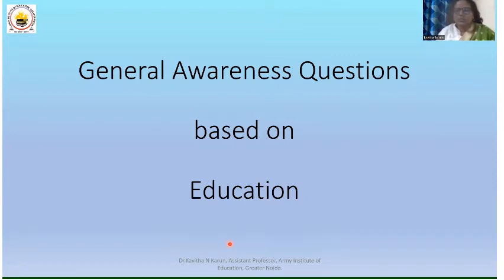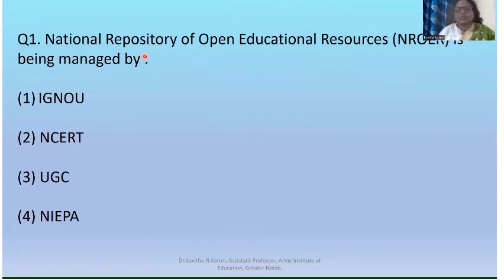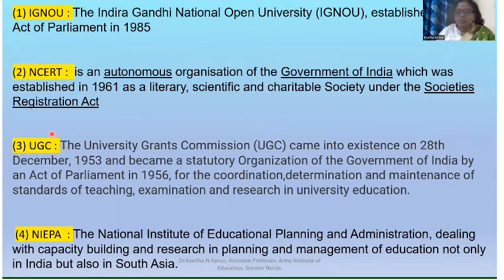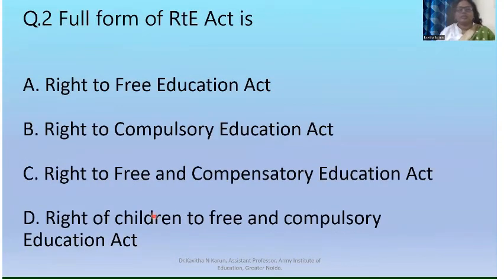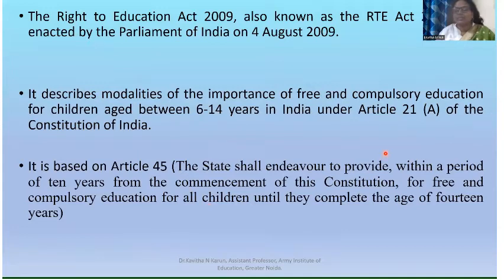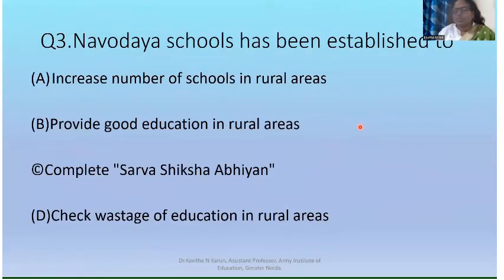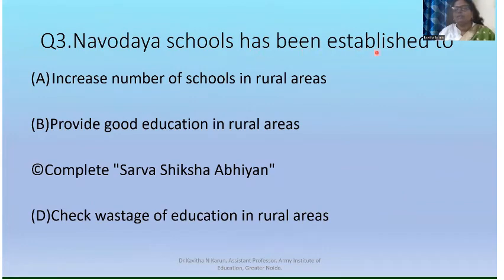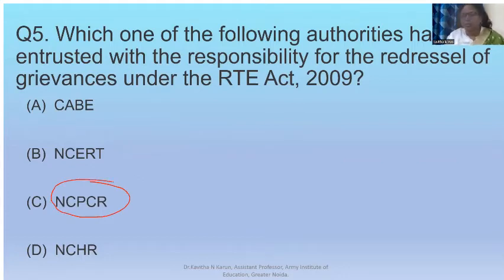General Awareness Questions on Education by Dr.Kavitha N Karun, Asst. Prof., AIE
Topic : Education-related Questions
Area : General Awareness
Description : Video on General Awareness questions related to education.
Faculty : Dr.Kavitha N Karun, Asst.Prof, Army Institute of Education, Greater NOIDA, Gautambudh Nagar, Uttar Pradesh.